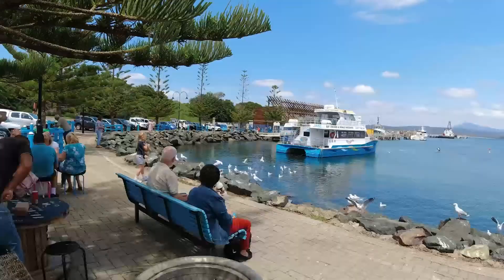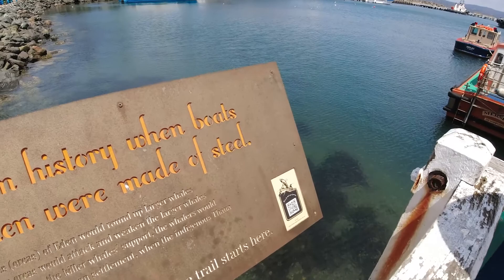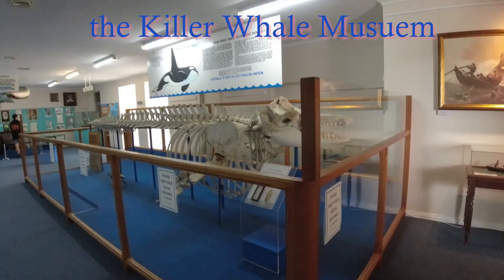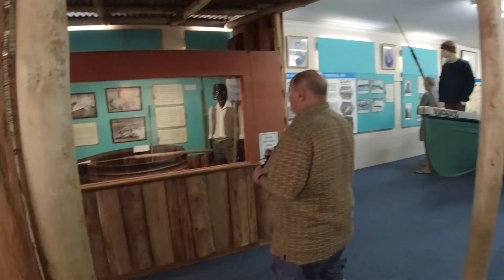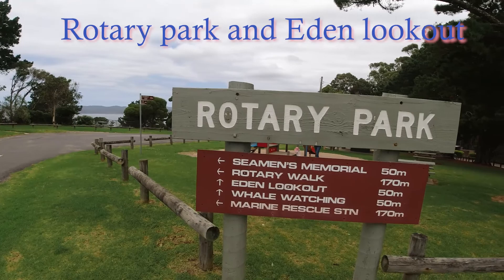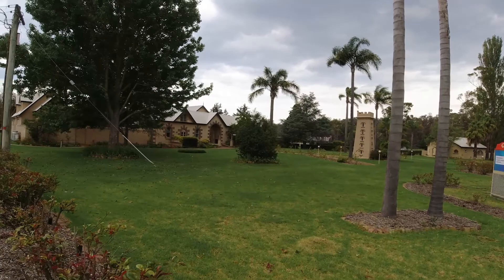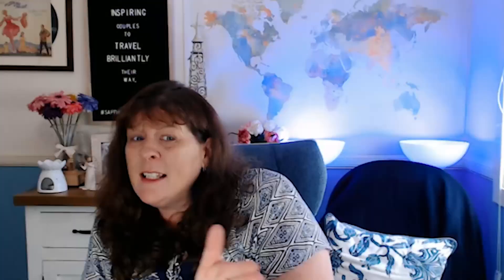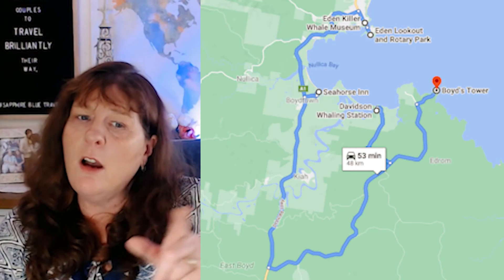Exploring The Killer Whale Trail In Eden, Nsw: A Jaw-dropping Adventure!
Discover the Killer Whale Trail in 2021; Eden NSW has 6 locations related to its whaling history. Starting at the Eden Wharf, we travel around town before heading South to see places closely related to spotting whales and processing the blubber.
The wharf may have only played a small part, but it's worth dropping in on as a beautiful iconic part of Eden, and it is also the location of the first board with a QR code.
Visiting the Killer Whale Museum is a great place to learn about the history, the procedures, and in the museum, you get introduced to some of the characters involved in Whaling in Eden (they are not all human).
Rotary Park and Eden lookout is a great spot to spot whales during the migration season, and when whaling was an industry, this was one of their spotting points. The views are amazing as well.
Seahorse in Boydtown, Ben Boyd was a character who was a big player, and he had a settlement named Boydtown. Today there is not much of the town left, but you can visit the renovated Seahorse Inn.
At Davidson Whaling station, you can see the house the Davidsons lived in, walk along the beach at Kiah inlet and walk among the equipment of the tri works used to extract the oil from the blubber.
Lastly, we head into Ben Boyd National Park to visit Boyd tower, an impressive tower that Ben Boyd had built; the hope was it would be a lighthouse at night and a spotting tower by day. This site is within the park and will cost you $8 per car per day (unless you have an NSW parks pass).

Question:
Have you ever done a trail to help understand the history of a place?

Van life South Coast Adventure 2021

We stayed at the BIG4 Eden Beachfront Holiday Park

Chapters
0:00 Hi
0:33 intro to the Whale trail
0:47 Eden Wharf
1:36 Killer Whale Museum
2:18 Rotary Park and Eden Lookout
2:46 Seahorse Inn and Boydtown
3:33 Davidson Whaling Station
4:38 Boyd Tower
5:59 the Trail Map Overview